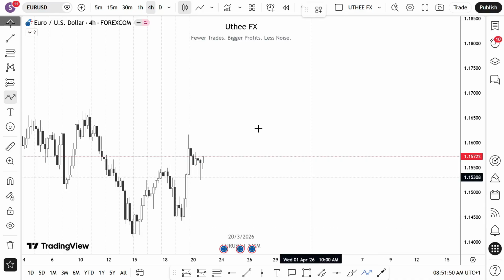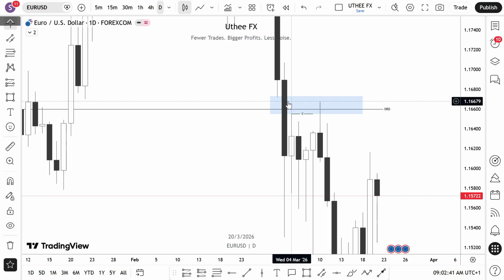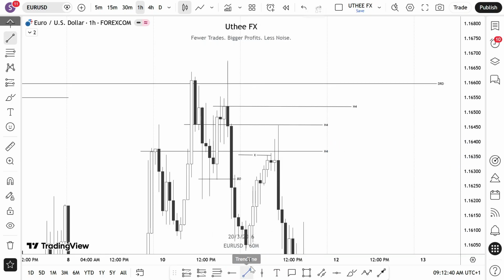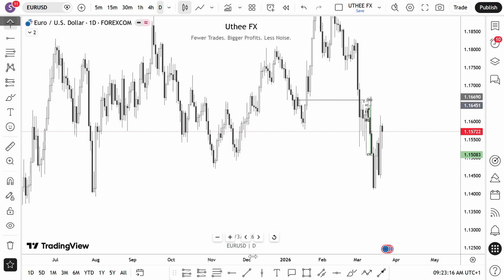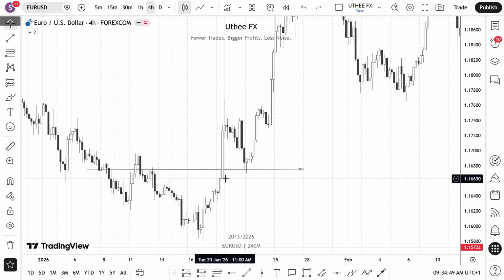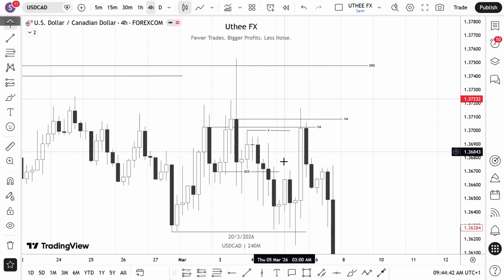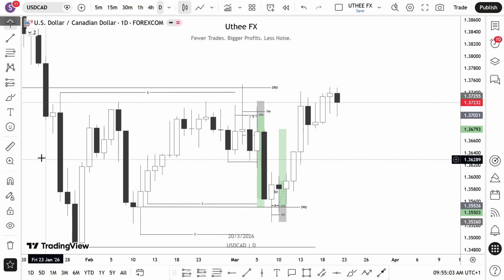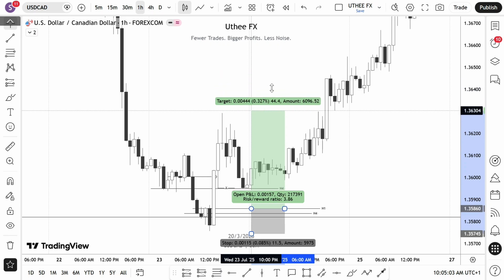SLK x MSNR STRATEGY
Backtest this and see if it might be helpful